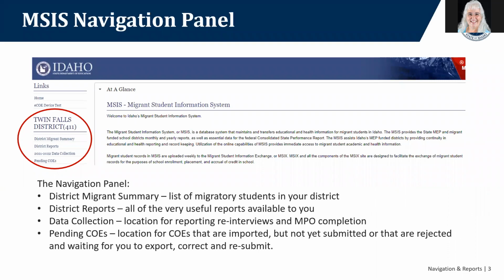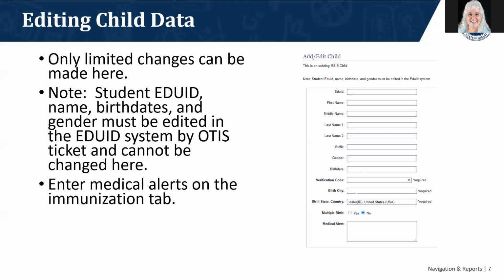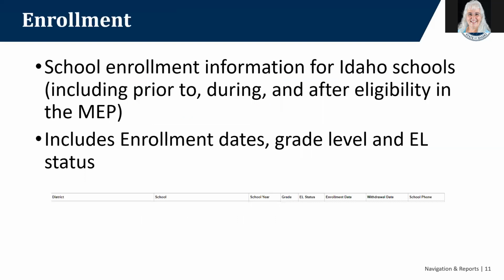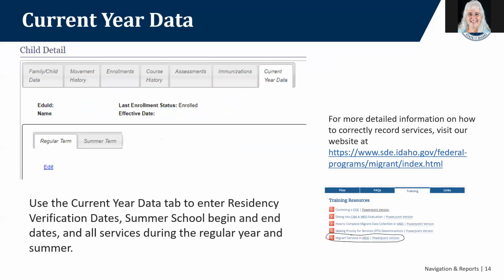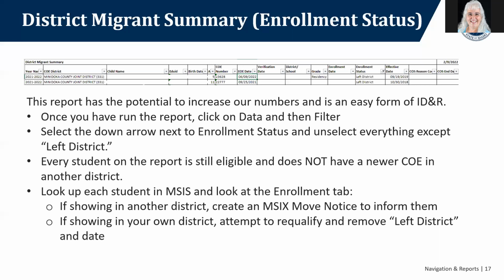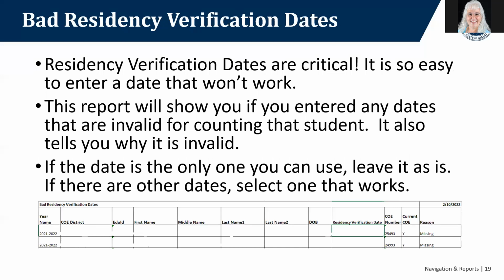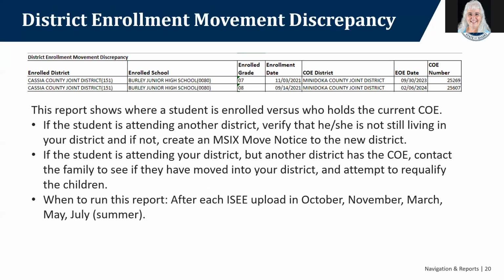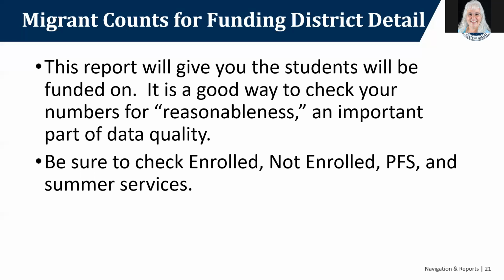Navigating MSIS and Using Reports for Data Accuracy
Mini-Training #4, February 2022

This Mini-Training session covers how to Navigate MSIS and how to use Reports for data accuracy. The slide deck is also available on the SDE